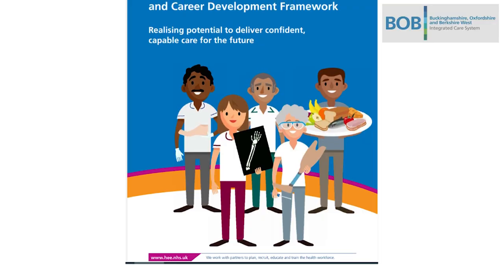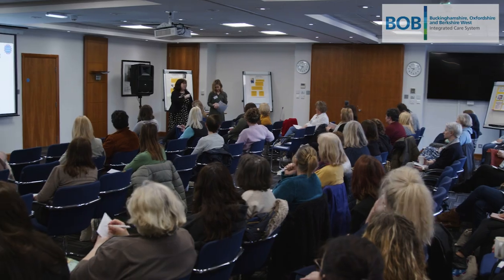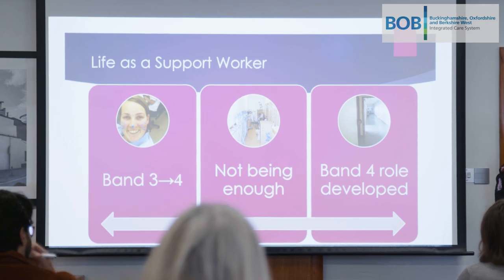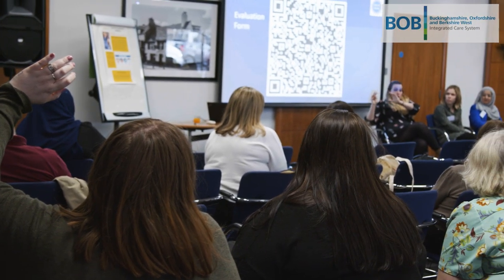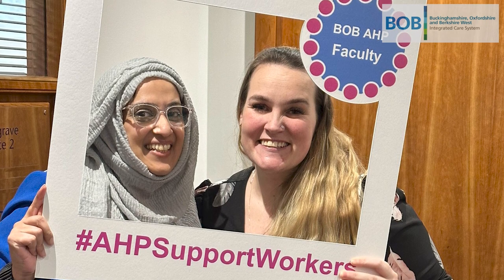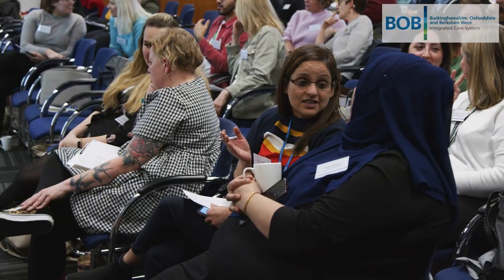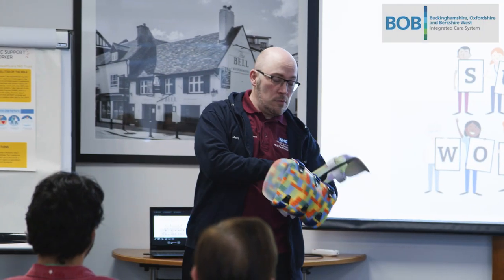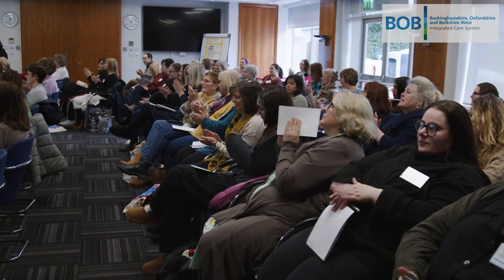BOB AHP Support Worker Learning Event